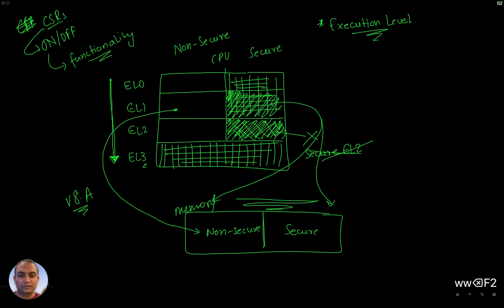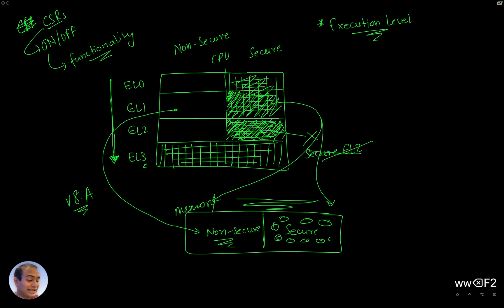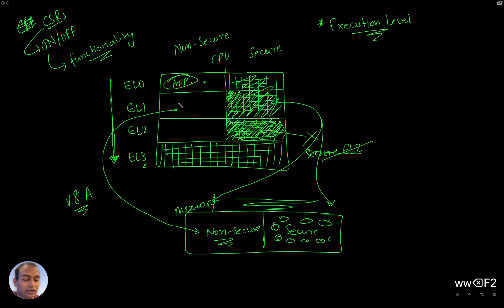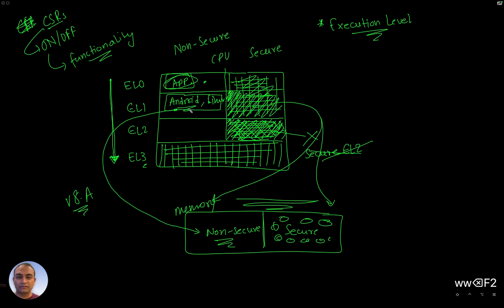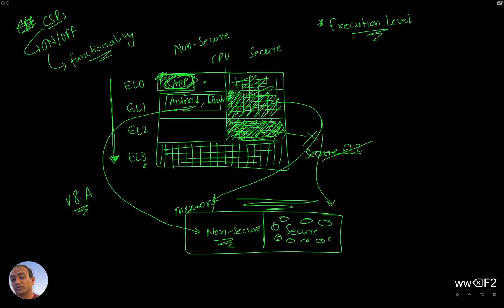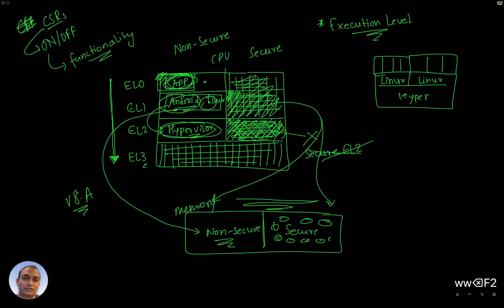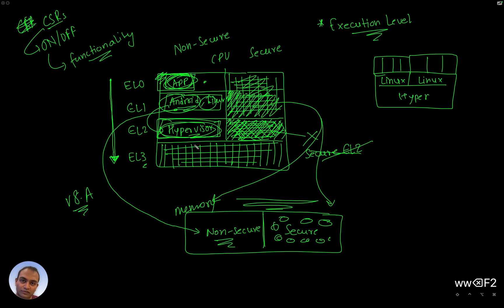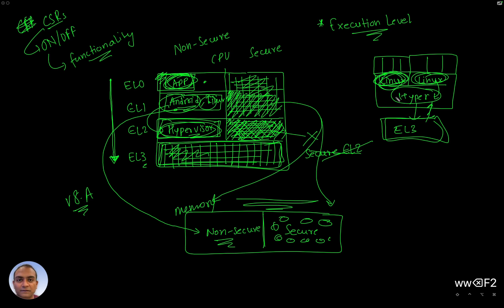8. Use cases and Software Execution in different ELs | ARMv8-A (aarch64) 101